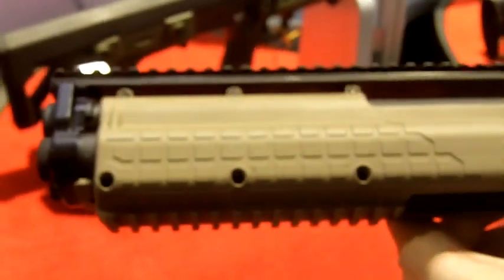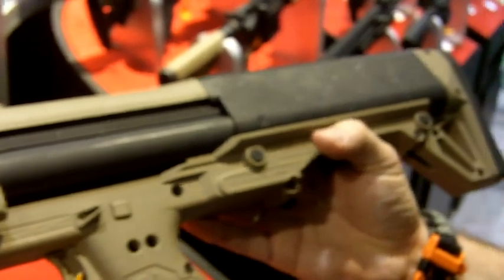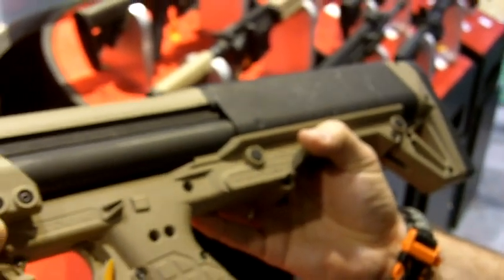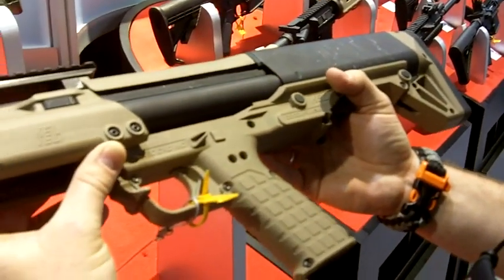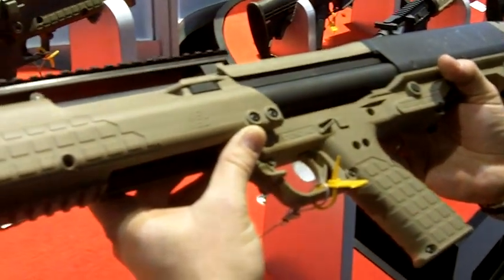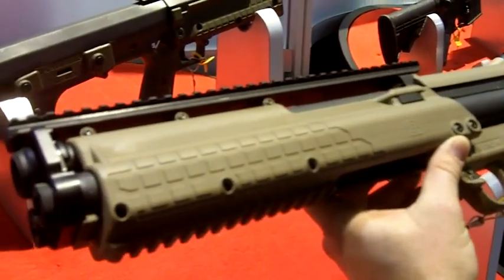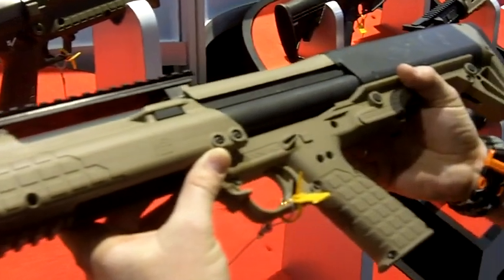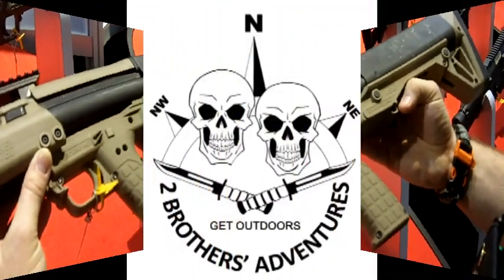Desert Tan Kel-Tec KSG Shotgun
We show you a desert tan KSG.